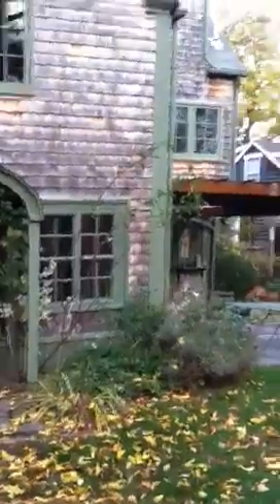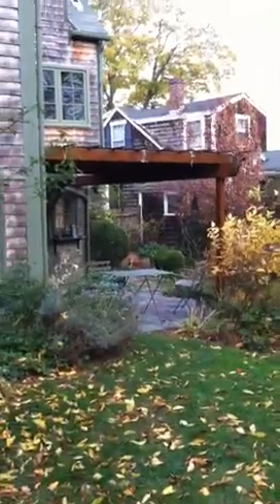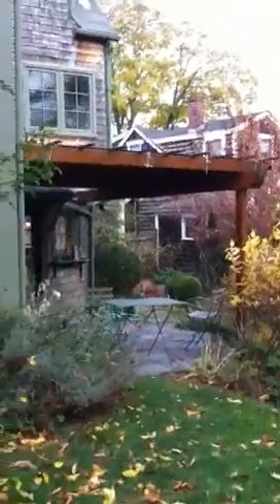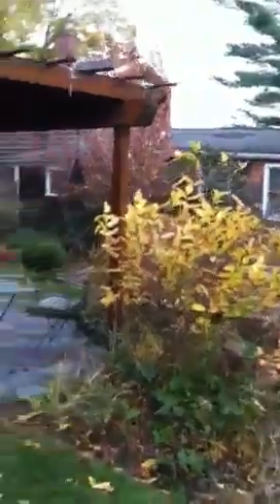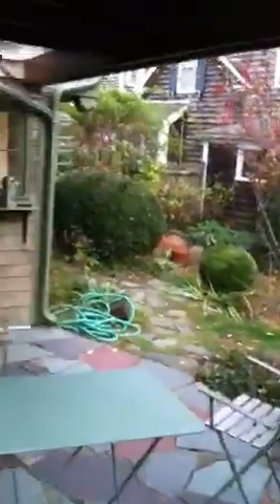Garden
House garden